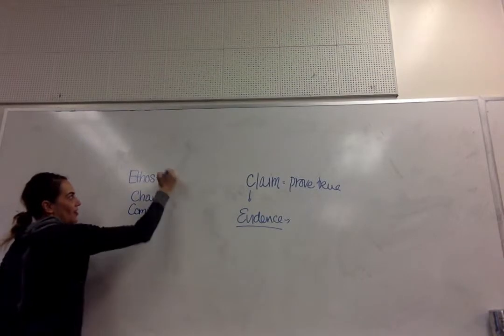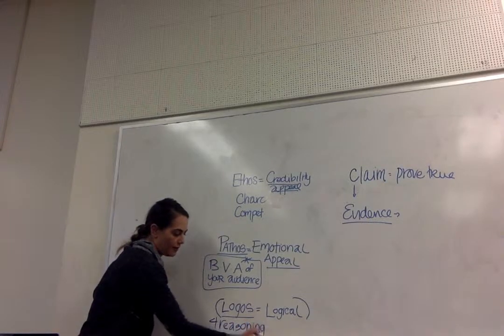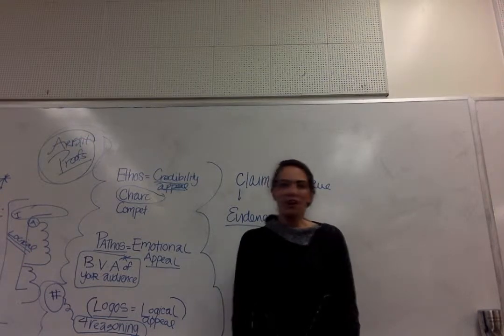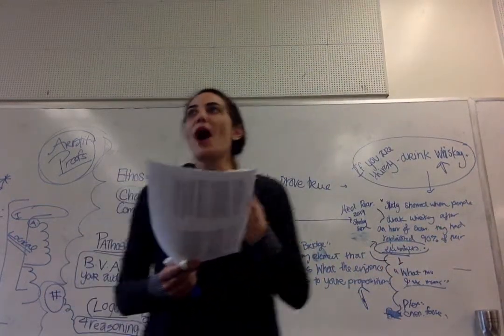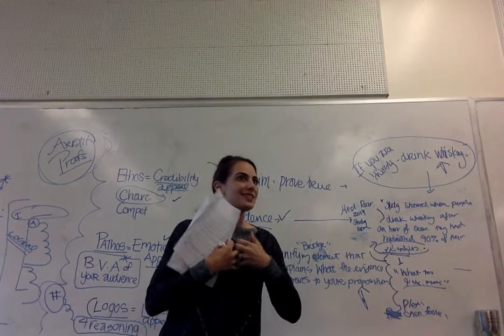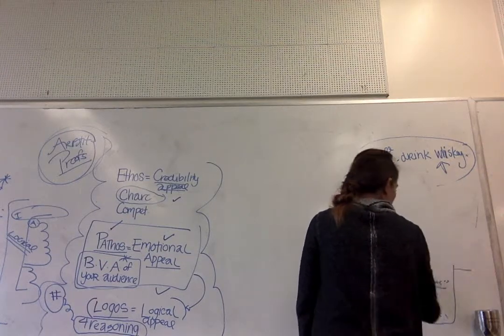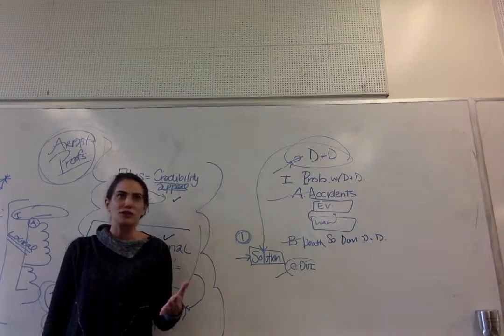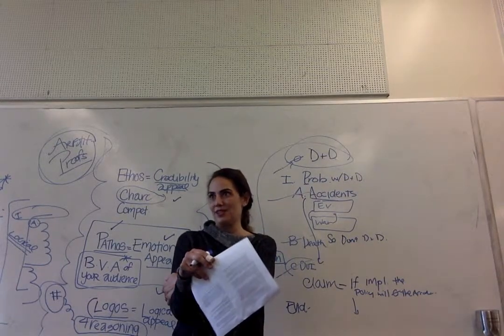Movie on 5 16 19 at 8 43 AM